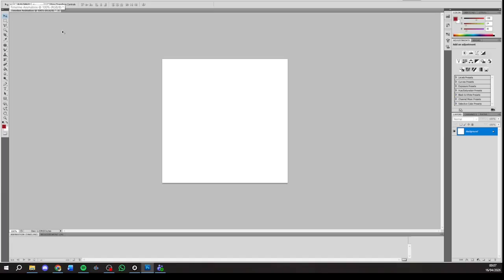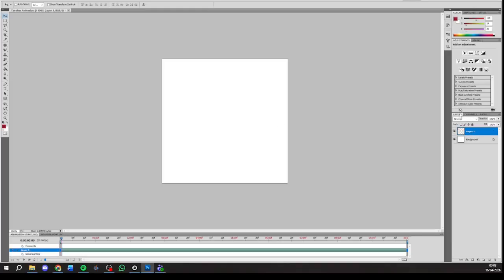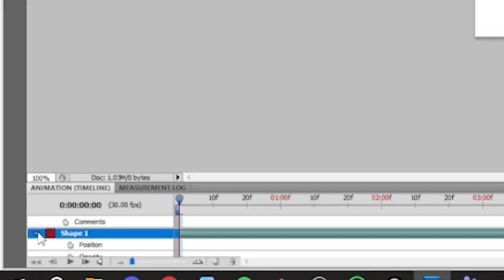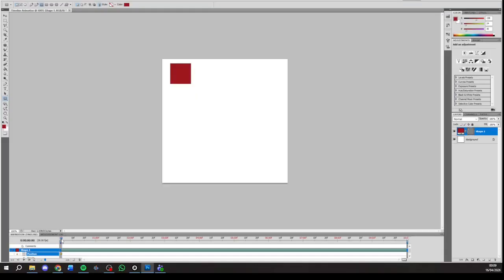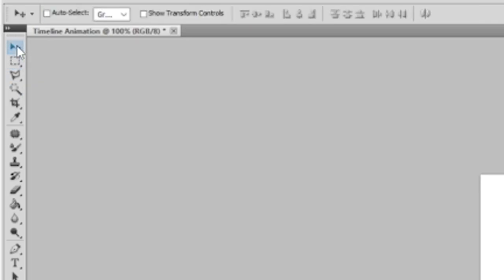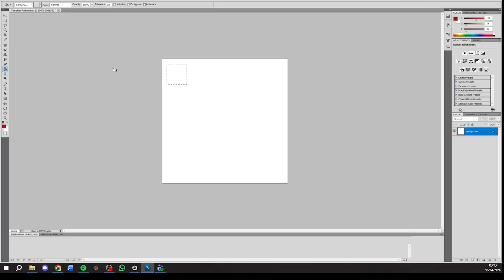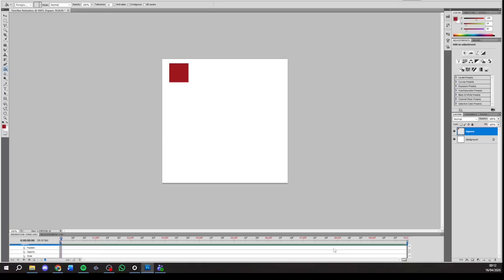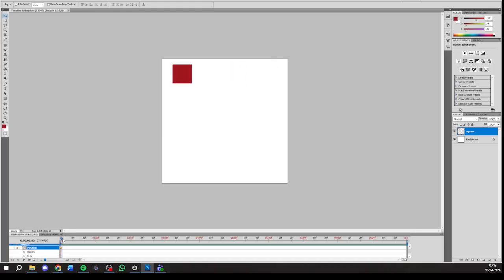How to make a time line animation in graphics in Photoshop CS 5.1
steps:
1. new file (CTRL + N )
2. open animation time line. windows - animation
3. new layer
4. select rectangular marque tool
5. create square holding shift
6. fill square with paint bucket tool (any colour)
7. deselect (CTRL + D)
8. click on arrow on timeline animation square
9. click on stopwatch to create keyframe
10. move the timeline bar forward
11. hold square and shift and move the square to the side
12. keyframe automatically is made when you stop moving square